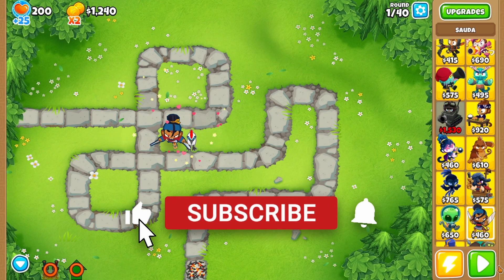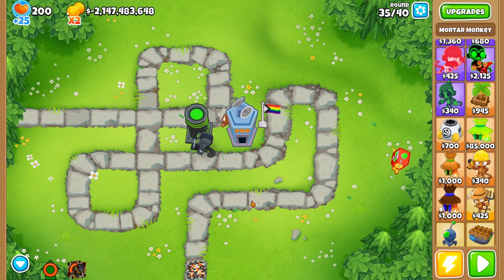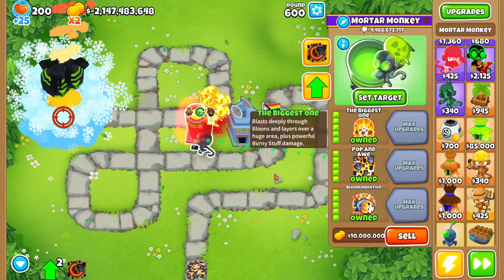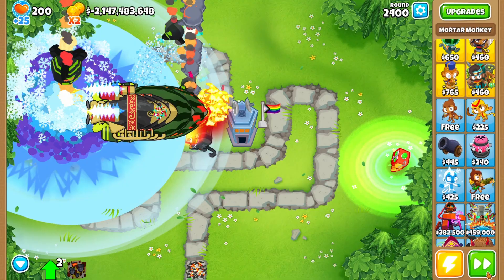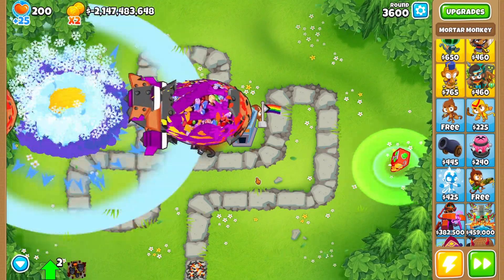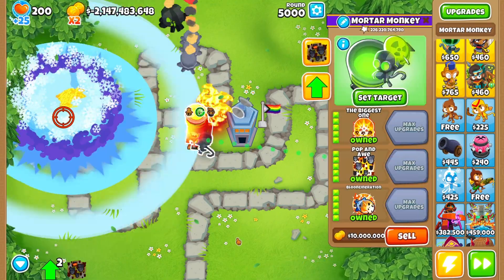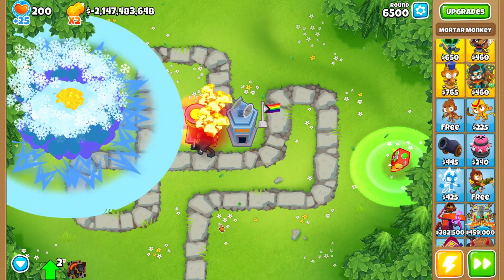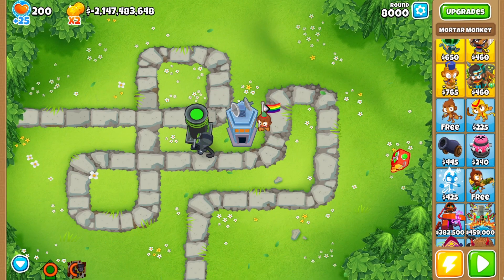The INFINITE UPGRADED 5-5-5 CROSSPATHED MORTAR MONKEY!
I have infinitely upgraded the top path mortar monkey, now I have infinitely upgraded the crosspathed 5-5-5 mortar monkey! This guy is far more powerful and lasts much longer! Luckily the lag is not too bad at all! Come check it out!